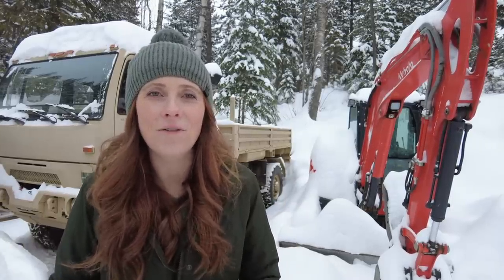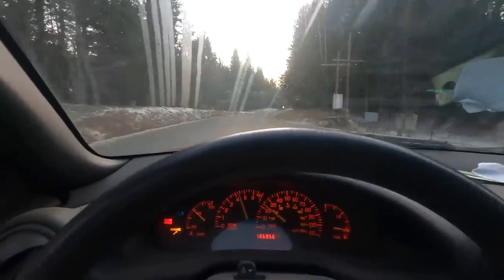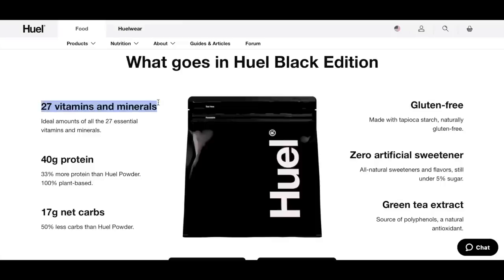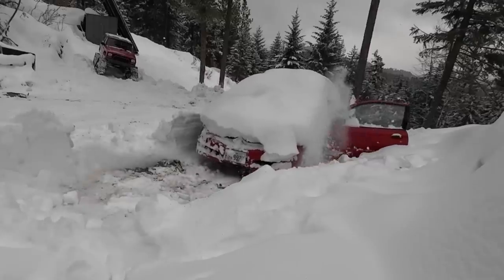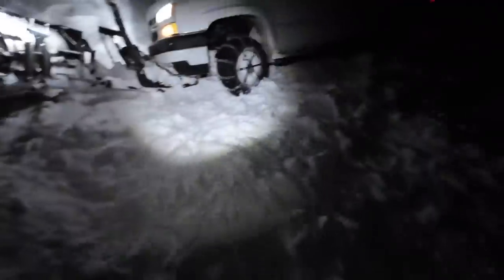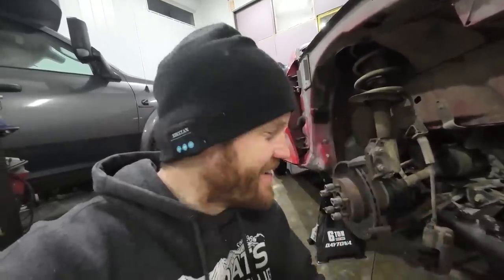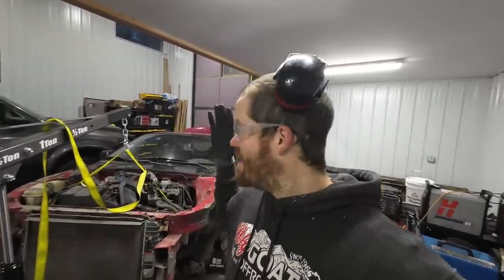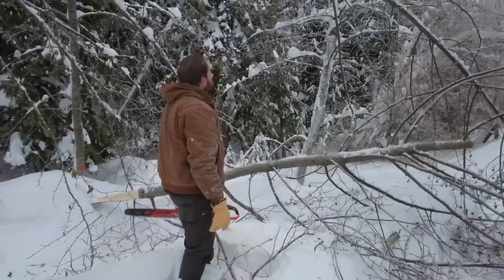Building The ULTIMATE SNOW BLOWER | P1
This is going to be awesome! // Get started with Huel today AND get a free t-shirt with your first order! ambitionstrikes ad @huel

00:00 New build
01:46 Silliest Craigslist adventure
06:31 Sunfire vs Skid Steer
09:48 Plow Truck vs Snowverlander
14:25 Engine
17:31 Gas tank & fuel pump
18:58 Blower vs Skid Steer